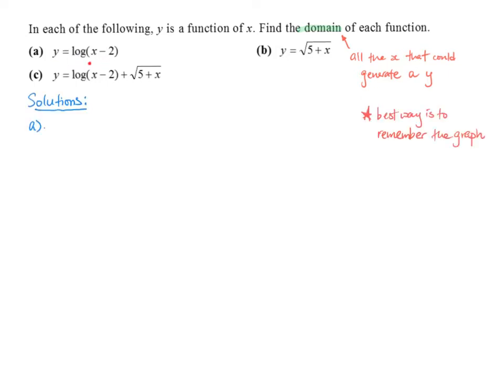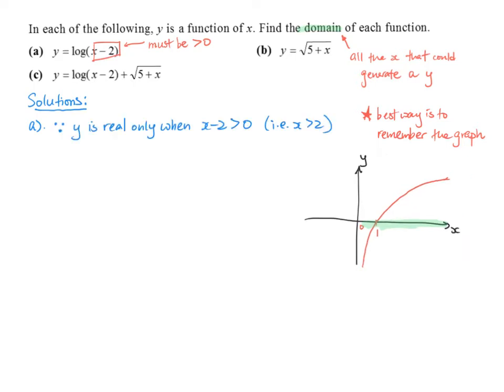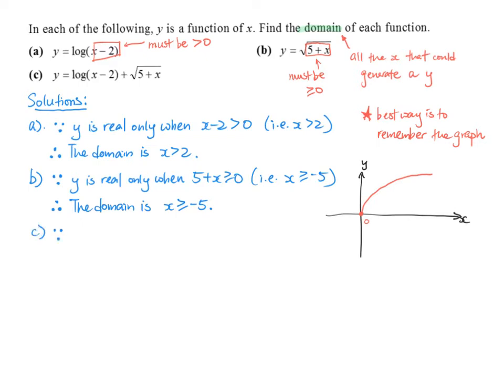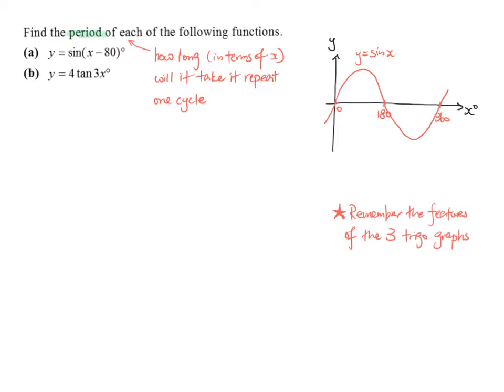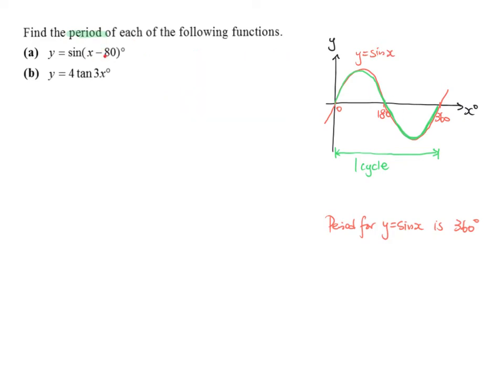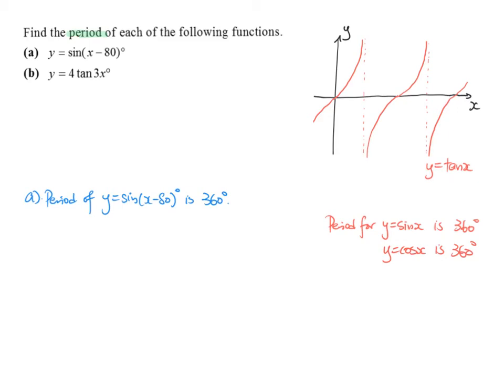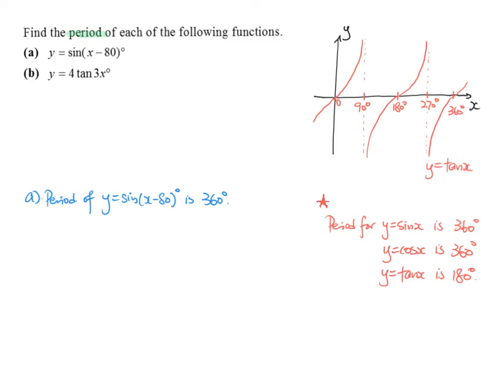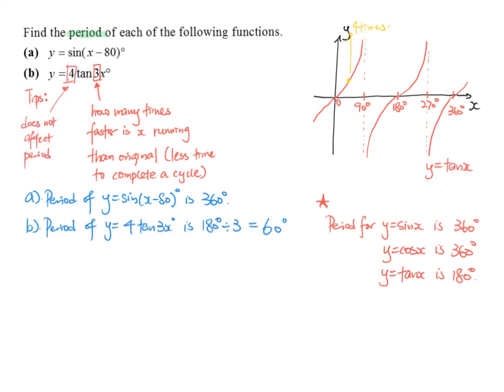S5 Graphs of Functions 01- Domain and Period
Before everything, make sure you revise the graphs and features of all the functions that we learned these years (constant, linear, quadratic, sine, cosine, tangent, exponential, and logarithmic functions). They are summarized on pages 6 and 7.